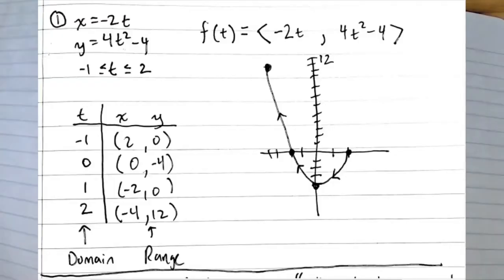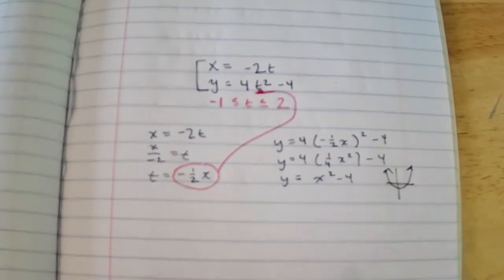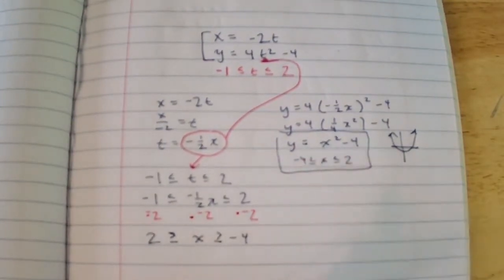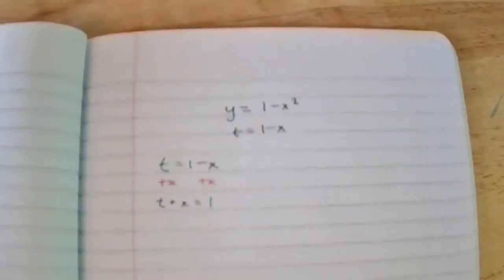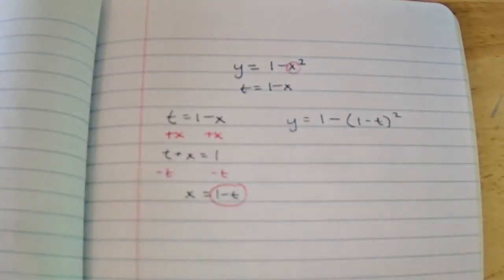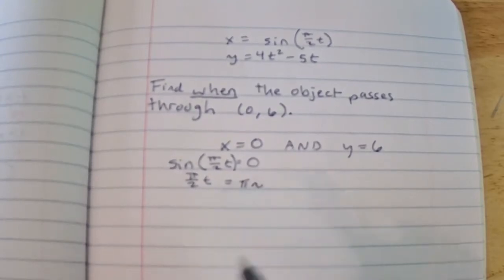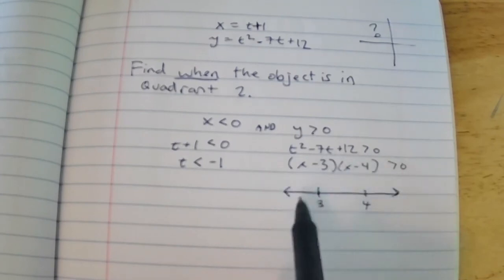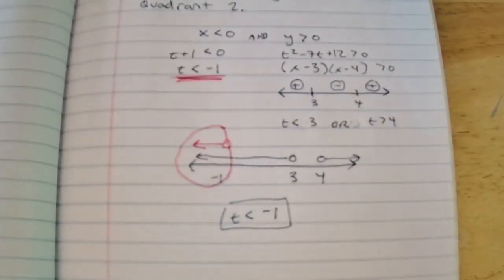precalculus | lesson 13-2 | converting parametric equations